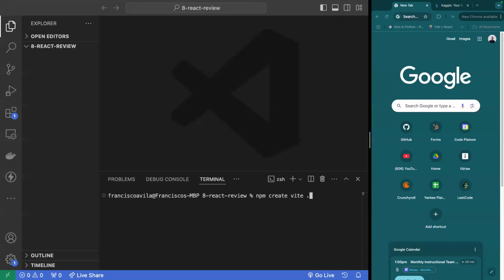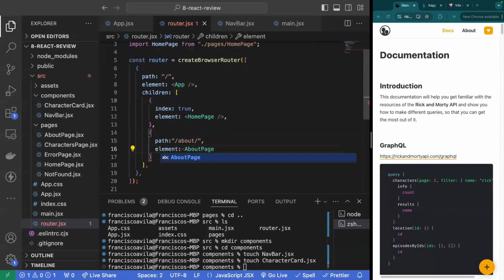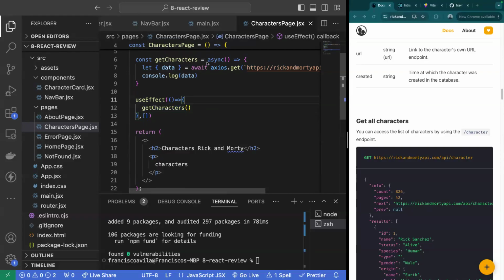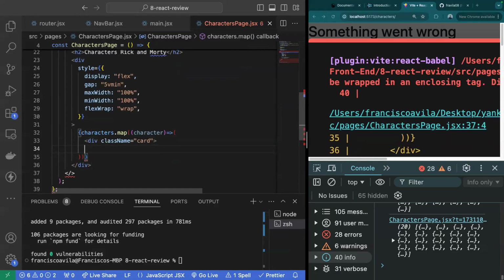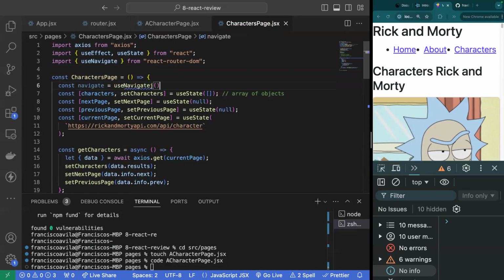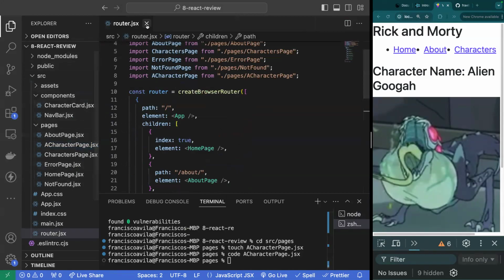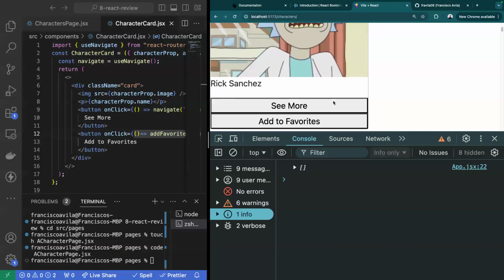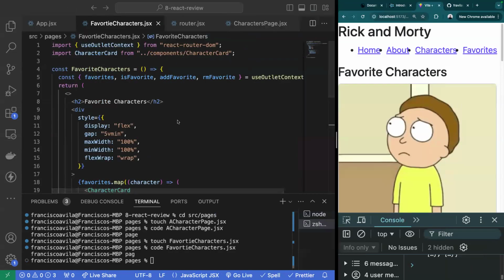8 REACT Review